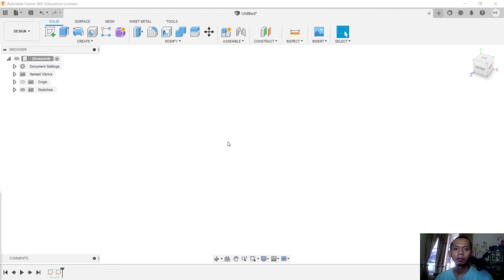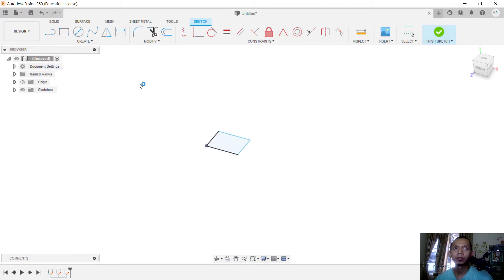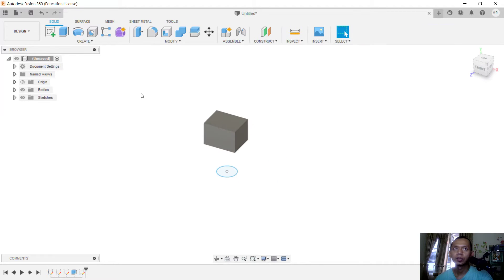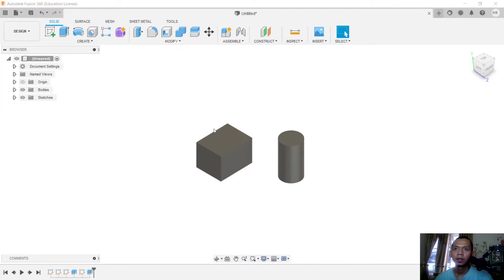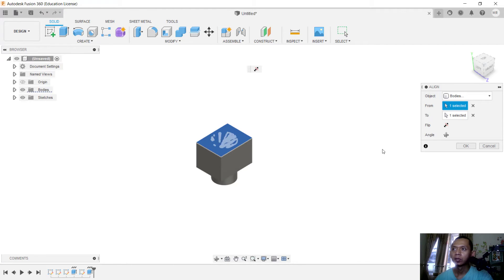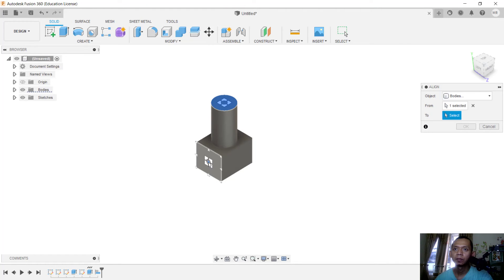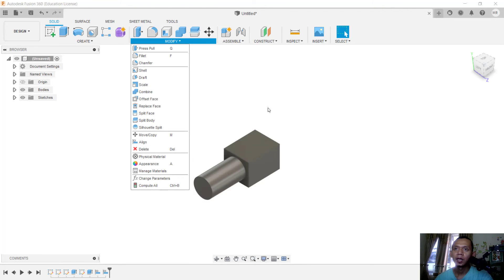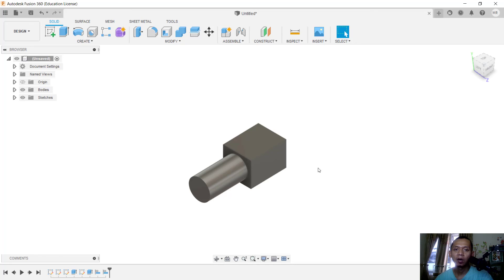Fusion 360 How To Align Bodies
Learn fusion 360 basic tips and trick how to align bodies for beginner